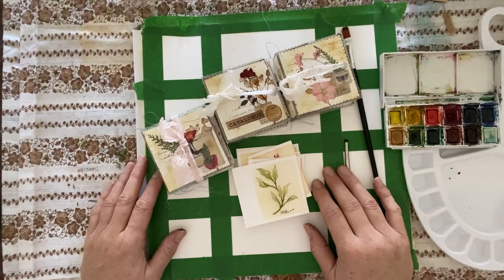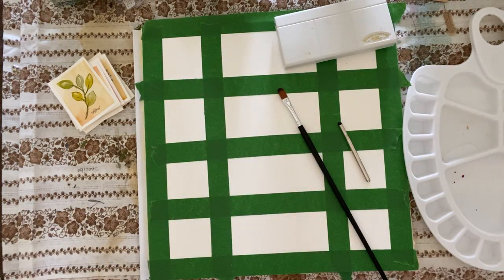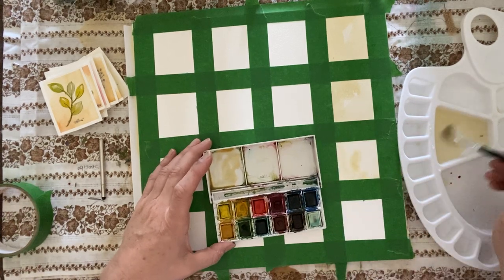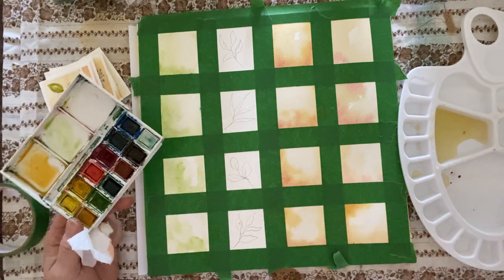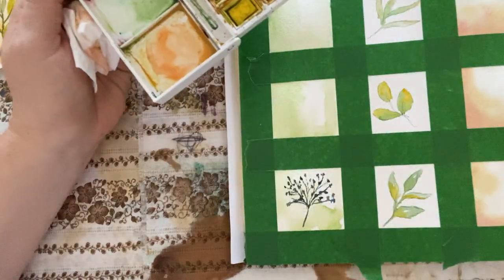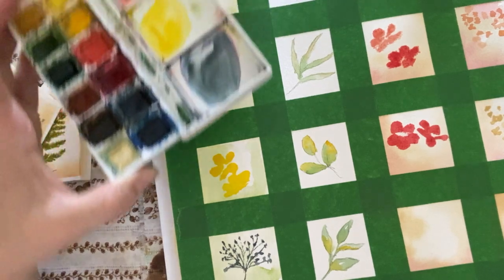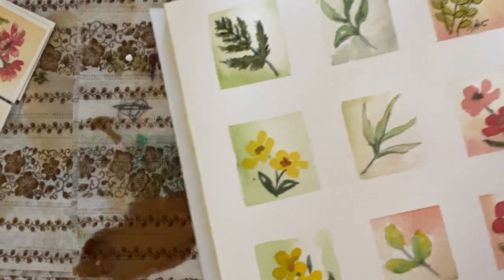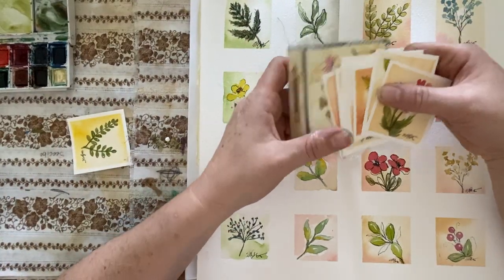Mini botanical journals-PART 2 watercolour ephemera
Hi Everyone,

Here is part two of our mini botanical journals.
This tutorial is about having fun with watercolour and producing these little thumbnail sketches for embellishing our pages.
I just love making a sheet of these. They are fun and add charm to any journal or art project.
Instant ephemera, ready to use that is your very own creations.
I hope this encourages you to give watercolour a try and inspires you to introduce perhaps a new medium into your repertoire.

Happy creating!

Etsy  thecreativecoveCA